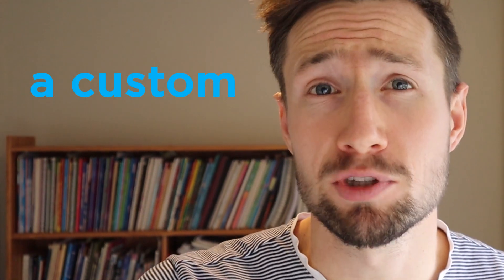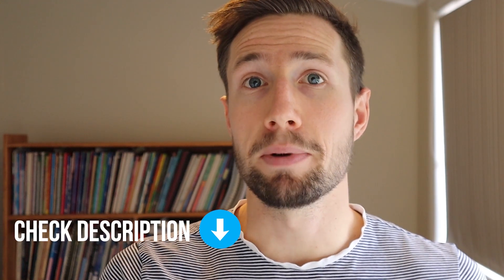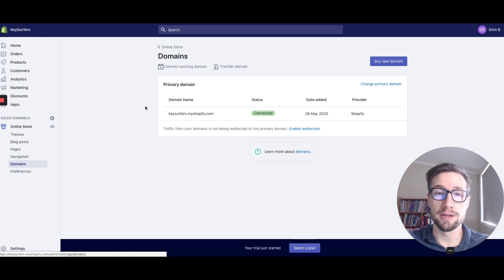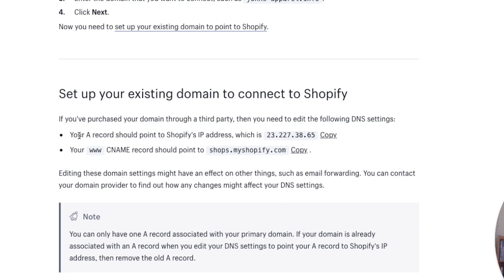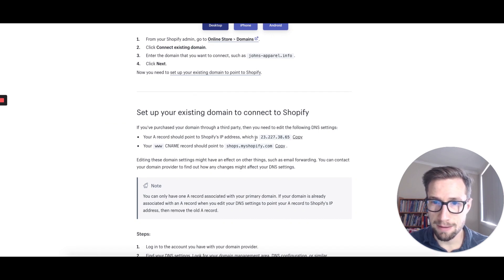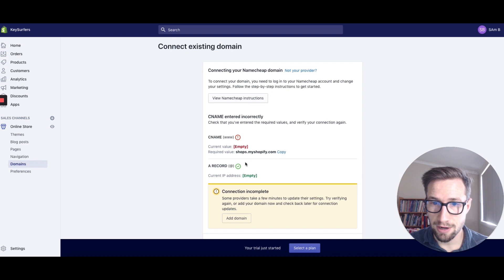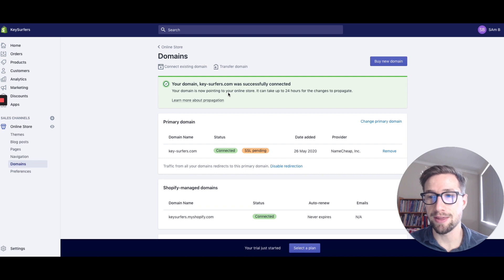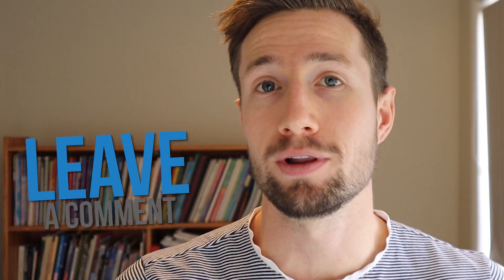How to Connect Namecheap Domain to Shopify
In this video, I am going to show you how to connect a custom NameCheap domain to Shopify. I will walk you through the configuration process and have your Shopify store up and running in no time.

When looking for domain registrars, there are two popular options you can choose from: Namecheap and GoDaddy. Although GoDaddy is the easiest to set up, I personally recommend Namecheap because, in my experience, it has better features, it is more reliable, and it provides fantastic support.

To connect your Namecheap domain to Shopify, first you need to set up basic DNS (domain name server).

Okay stop! Don't panic!

A DNS is just like a phone book but instead of phone numbers, it holds all IP address of websites. Here are the steps that will guide you to add your custom domain in Shopify:

1. In your Namecheap account, go to your Domain List and choose the custom domain you want to Manage.
2. On the page you are directed to, choose the Advanced DNS tab.
3. Next, you need to tell Shopify about the custom domain name you have purchased. On the left side navigation on your Shopify dashboard, select Online Store, Domains, then Connect existing domain.
4. Enter the your new domain name and click Next
5. Shopify will automatically identify which domain registrar is being used and will give you a link with simple instructions to complete the configuration process.
6. You need to add two pieces of information to the domain registrar to successfully connect you domain to Shopify: (1) A record and (2) CNAME Record. Simply copy these details to Namecheap to give DNS management control to Shopify.
7. Once all the information has been added, go back to Shopify and VERIFY the CONNECTION.

And you're done! That's how you connect your Namecheap custom domain to Shopify!

🕘 Timestamps:
0:00 Intro
0:50 Navigate to your Shopify dashboard
1:04 Go to the Domains page the Connect your Existing Domain
1:50 Set up your existing domain to connect to Shopify
3:35 Voila! You have successfully connected your custom domain to Shopify!

SOCIAL